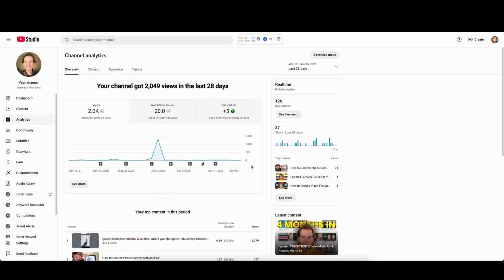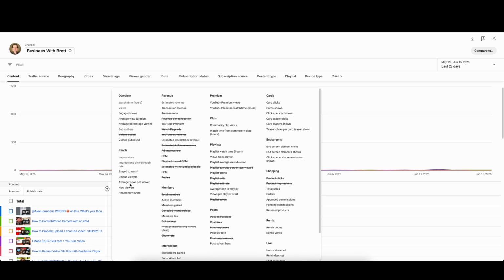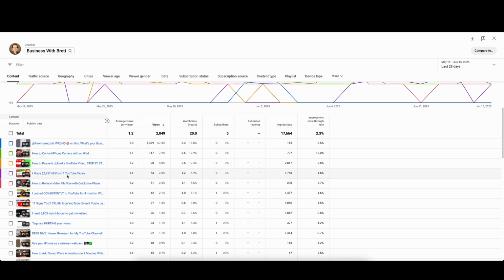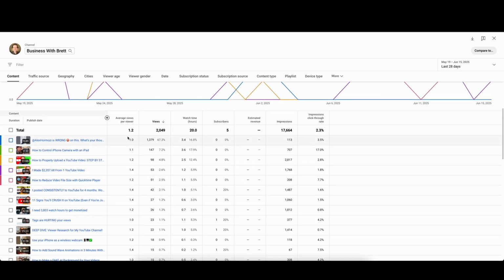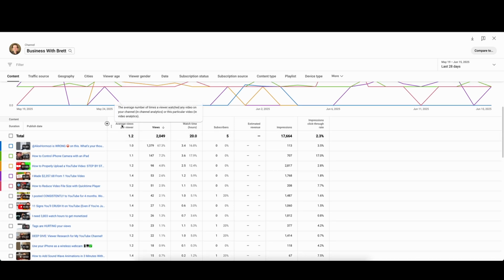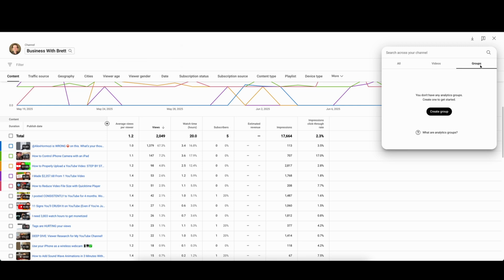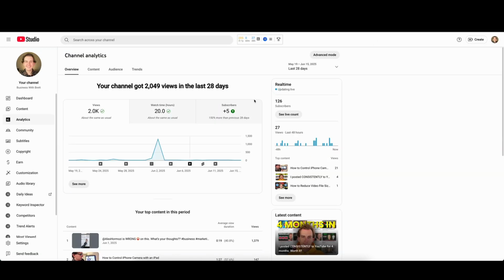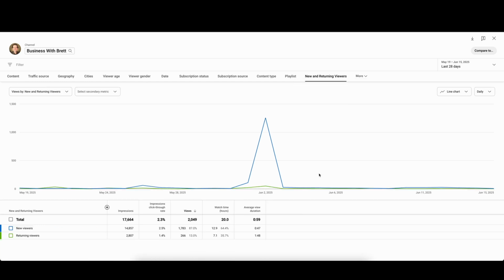3 YouTube Analytics No One Tells You About (But You NEED to Know)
YouTube analytics is one of the most in depth of any social media platform. This video covers 3 analytics that may help you increase retention and get more engagement for your youtube videos.

0:00 Intro
0:07 Compare audience retention to all other youtube videos of a similar length
1:40 Average views per viewer (the binge number)
2:43 New and returning viewers (in advanced mode)
3:30 Subscribe for more!